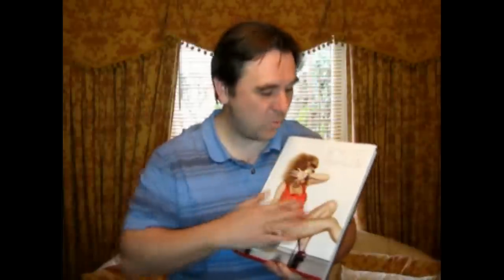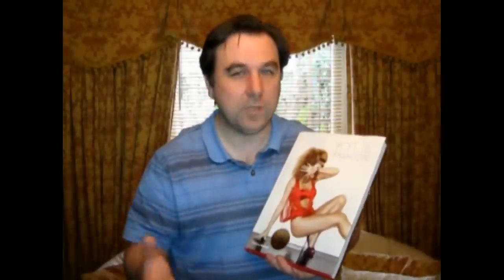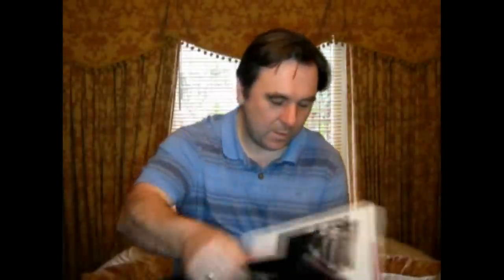Kylie Minogue / William Baker "Fashion" Book Review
You don't need to be a Kylie fan to enjoy this fabulous book of images. Following the diminutive Aussies journey through the world of fashion, the quality of the photographs are second to none.

Thanks, Rob.